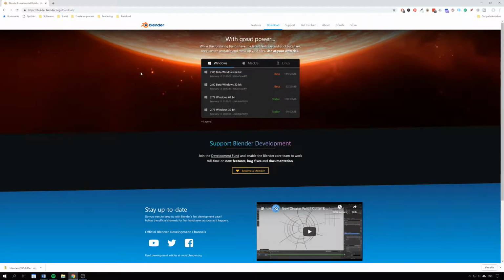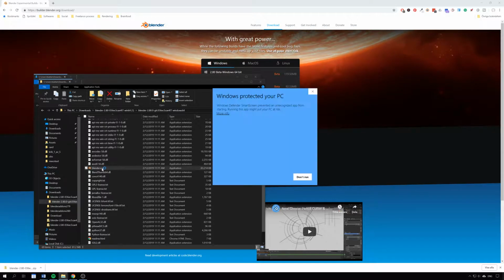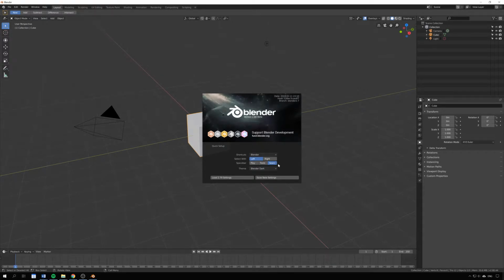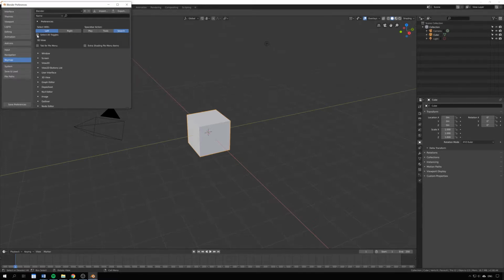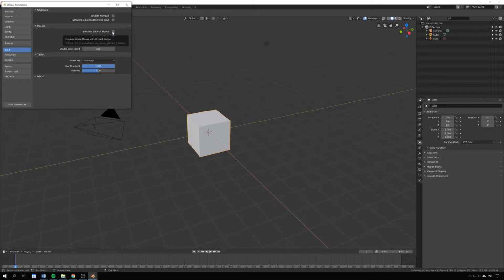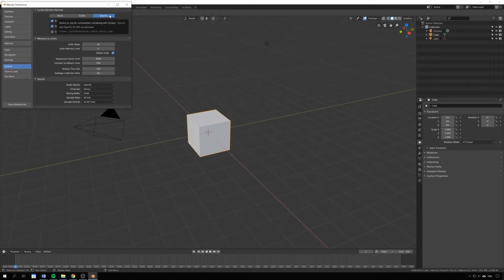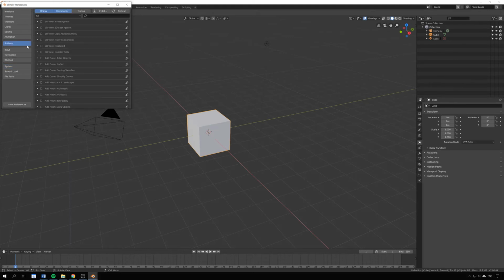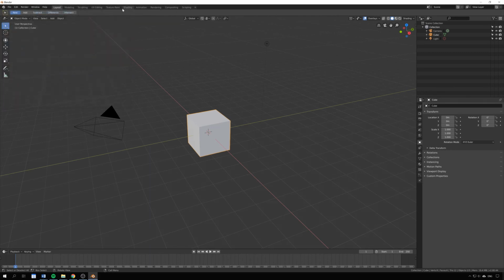Blender 2.8 Basics part 1 - Download & Install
Blender 2.8 is currently in beta and how to download and install might not be obvious at first. In this video We will walk through the processs of downloading and installing Blender 2.80.

First we need to get to the Blender website. Then we navigate our way to the older trusty 2.79 downloadpage. From there we hit the "try blender 2.8" button and we download the zip file corresponding to our operating system. Unzip the file and open blender!
Take a look at some of the initial settings under the edit menu and find preferences. Follow along in the video to see what changes we make for laptop users as well as desktop users who has a full size keyboard. We finnish up by enabling a couple of the build in addons that are available in blender. The addons page will be revisited by you many times in the future if you chose to stick with blender.
I hope you will enjoy this first part in our beginner series. It is meant to be kept short and basic then we will ramp up the complexity as we go along and get to tackle other more challening tasks.

We also serve an article on our website to help guide you through the process. It is available here: